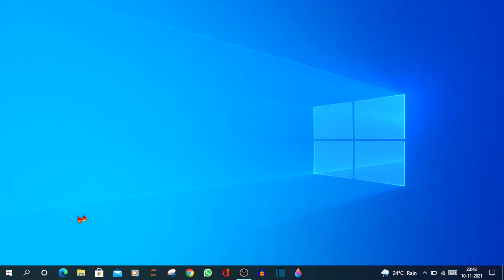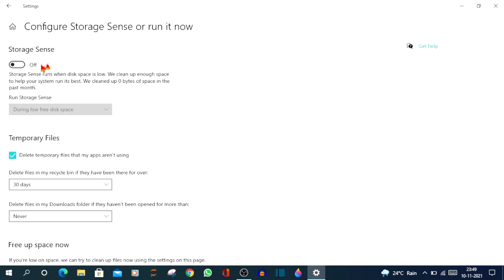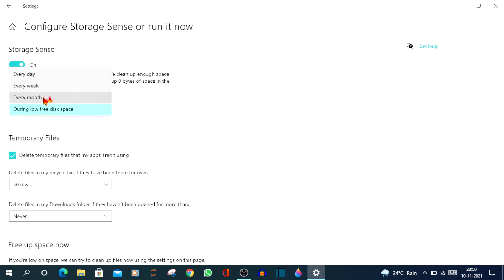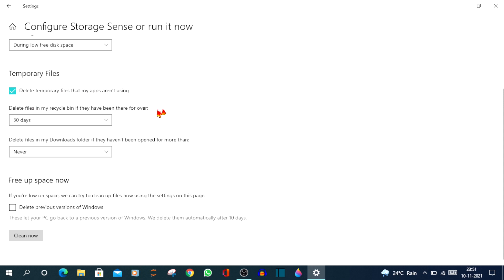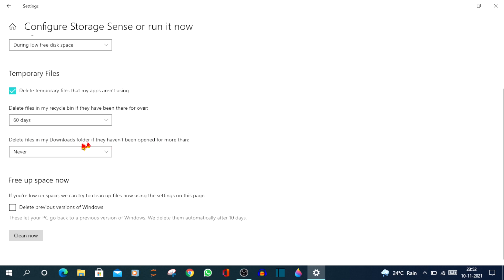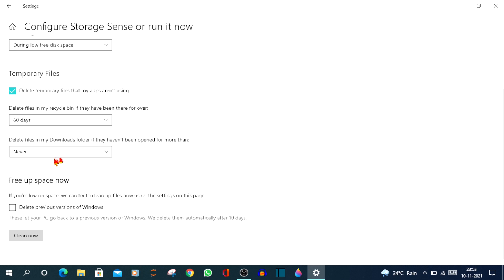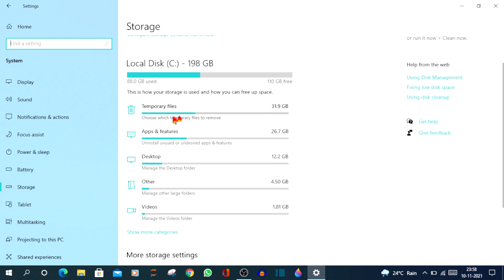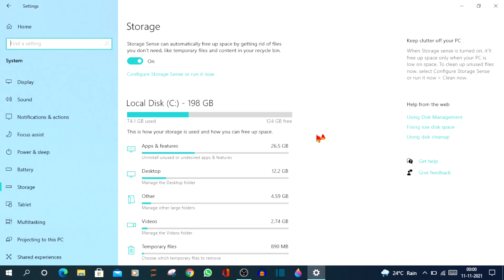Setup Auto Deletion of Temp and Junk Files | Windows | Storage Sense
In this video I have explained on how to setup auto deletion of temp and junk files in your windows machine using the Storage Sense feature.